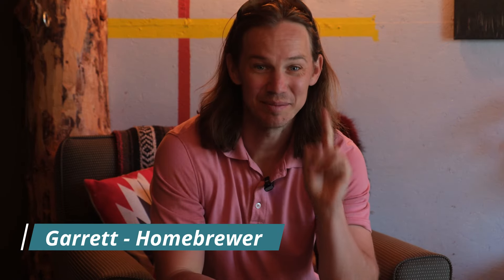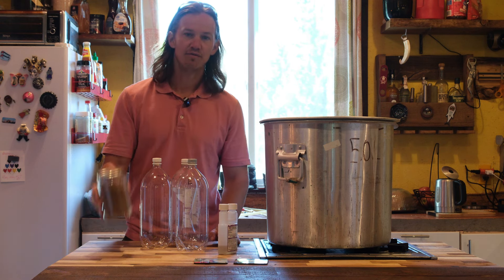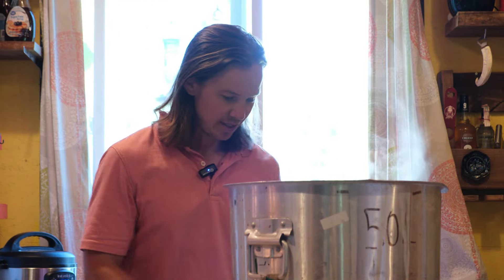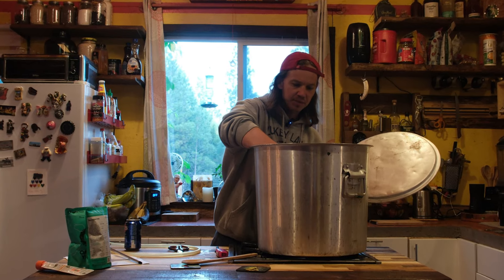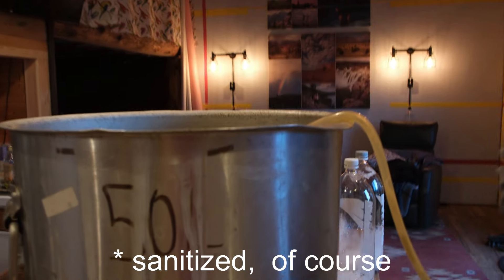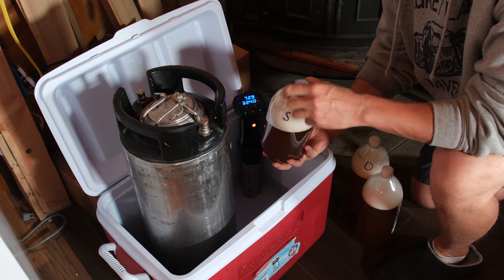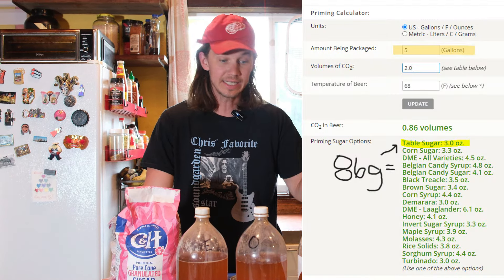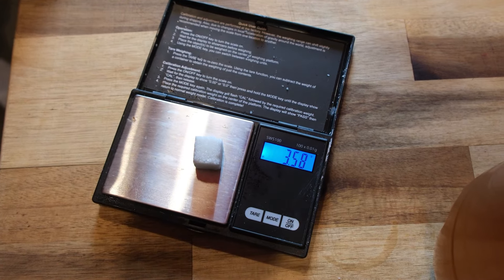It Only Took 20 Years of Practice: Simplest Homebrew Beer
In this video, I'll show you how to make the simplest beer I could think of in terms of ingredients, equipment and process.

▬▬ ABOUT ▬▬
Hi! I'm Garrett Hohn and I've been simplifying the brewing process for the past 20 years and making my own homebrewing gear.